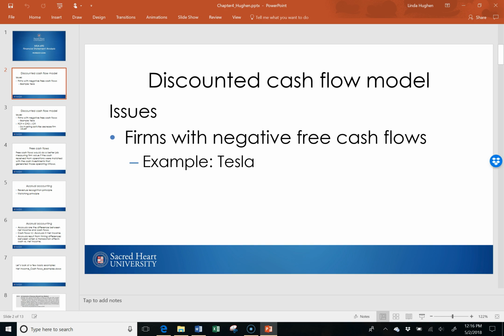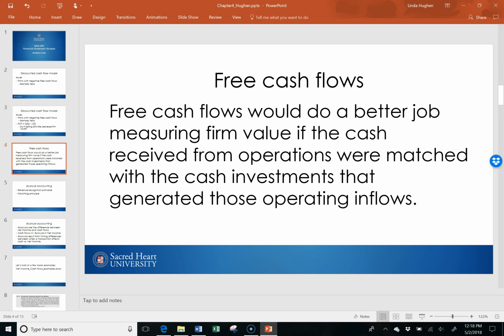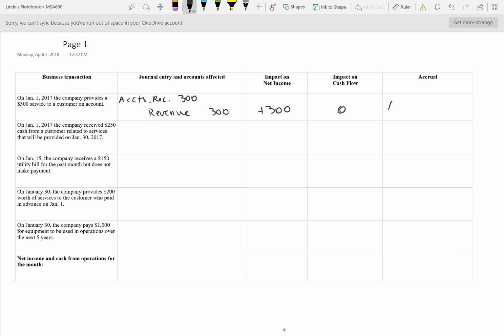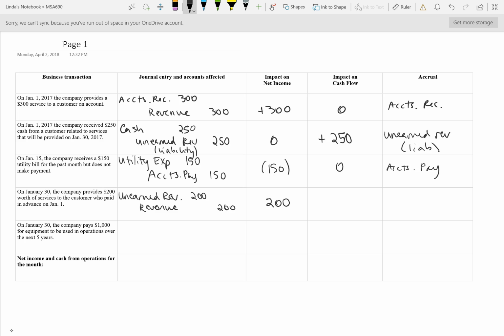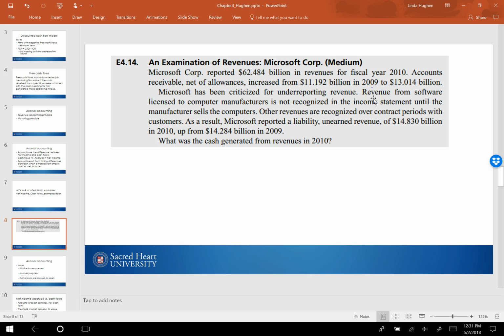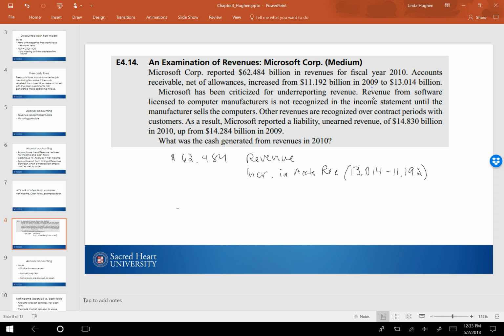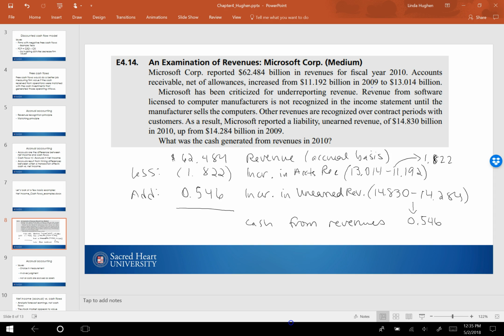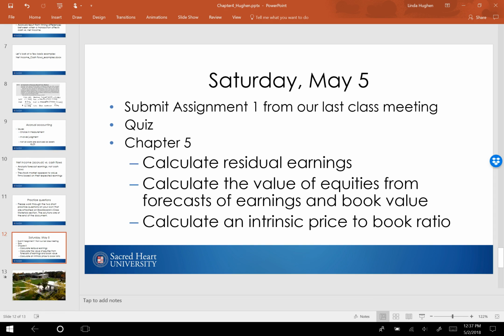Weeks 4-5 Video 2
Cash flows vs accruals